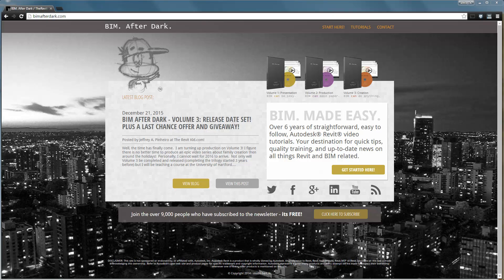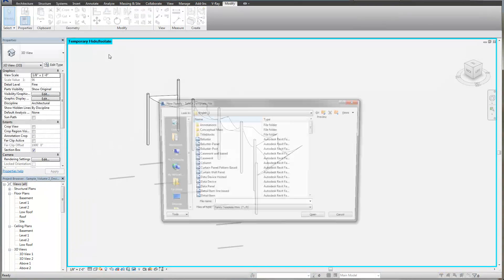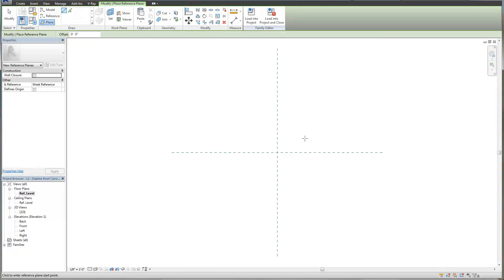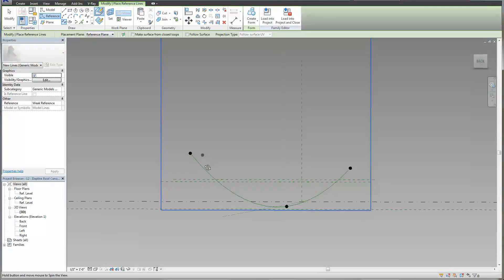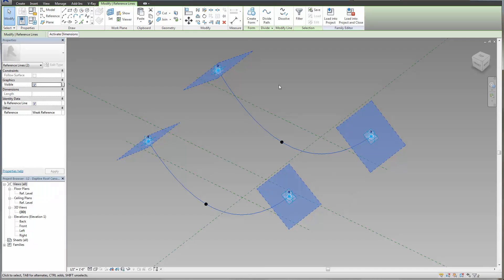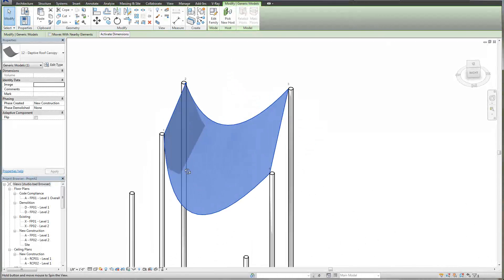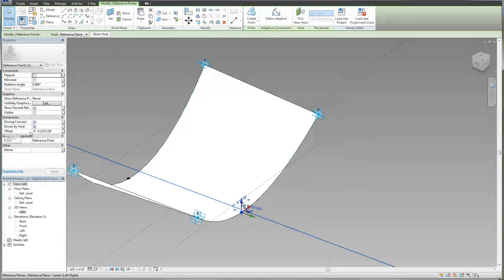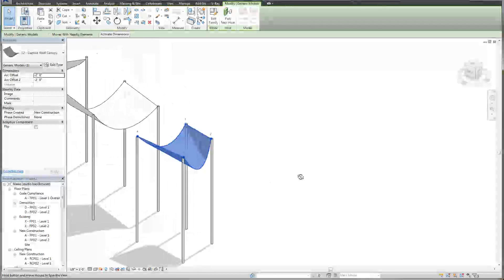Revit Tutorial Adaptive Fabric Roof Canopy Introduction